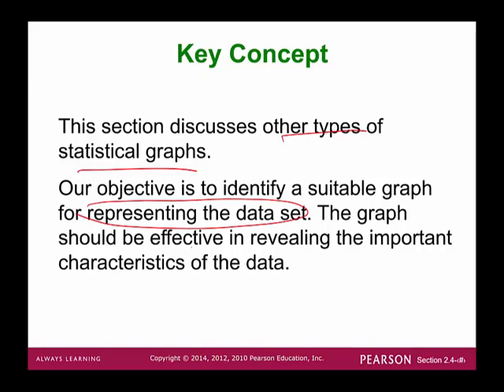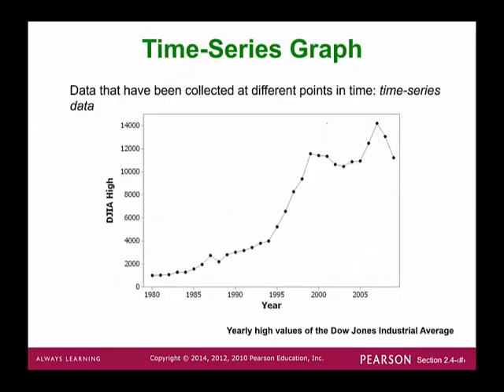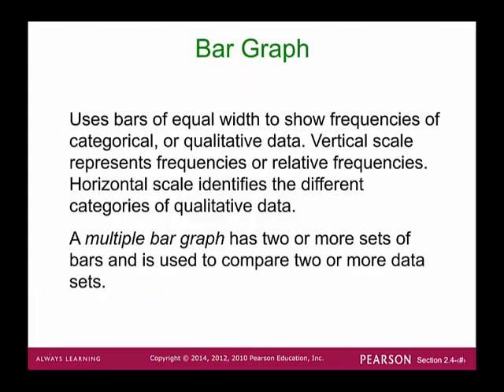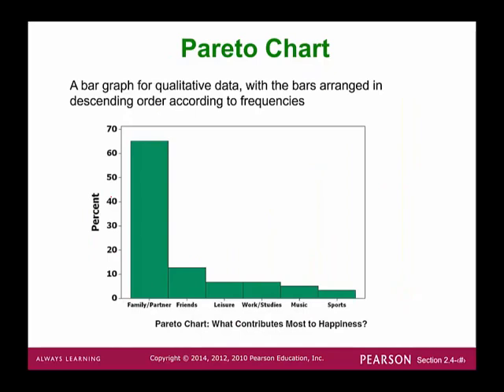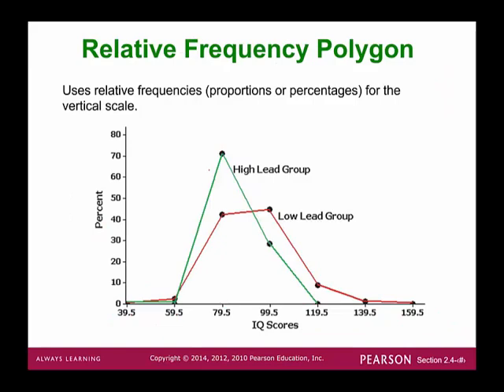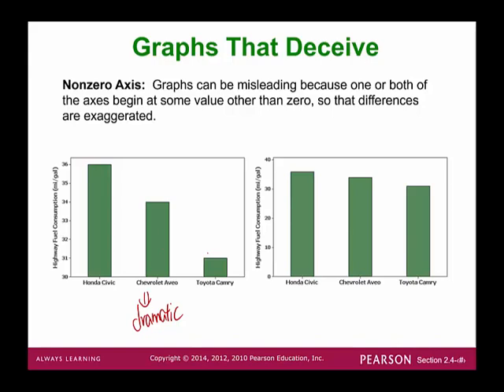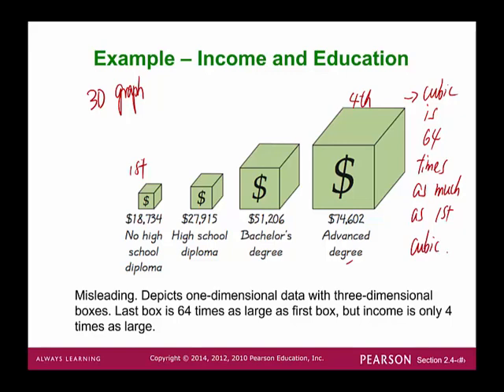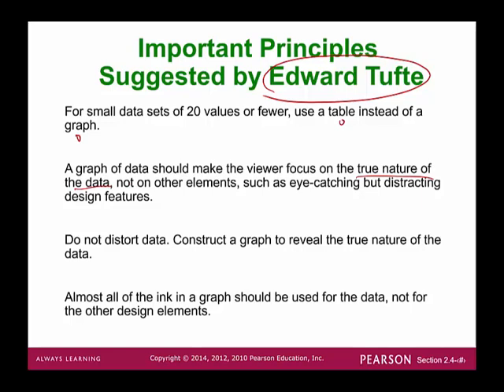Chapter 2 Summarizing and Graphing the Data Part 3